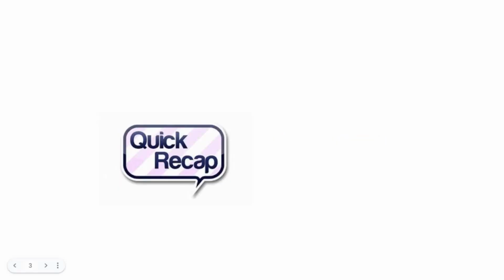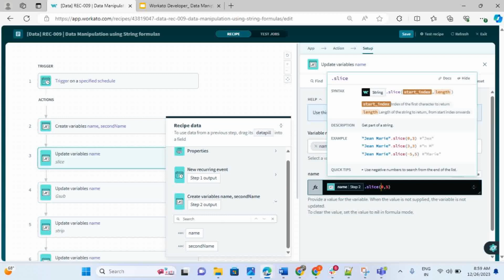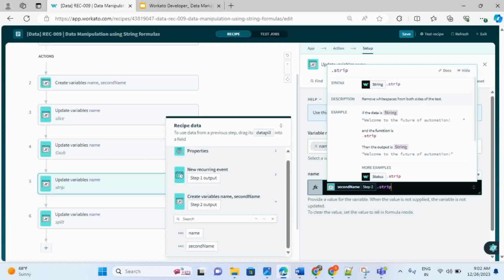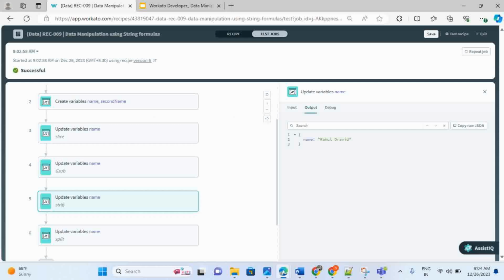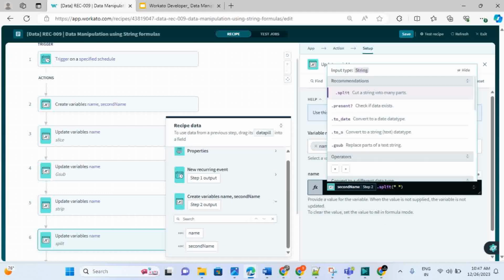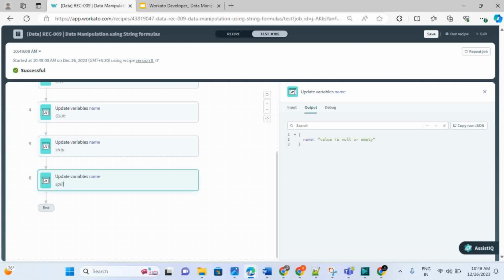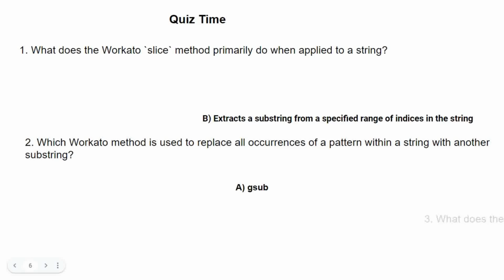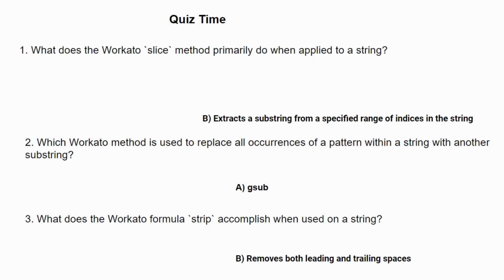Data Manipulation using String Formulas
SUMMARY
🔔To use formulas in Workato, activate formula mode at the field level.
🔔Formula mode provides approved formulas and guidance for data manipulation.
🔔The editor shows type-specific formulas based on the data-pill type in an input field.
🔔Text must be explicitly formatted in formula mode, unlike in text mode.

📚1. gsub
Replace parts of a text string. Returns a new string with the replaced characters.
🔔Syntax
String.gsub(find,replace)

String: An input string. You can use a datapill or a static string value.
find: the string or regular expression (regex) to look for. /
 Use a /pattern/ syntax for regex.
replace: the replacement string. You can define the replacement using a string or hash.

📚 2. slice : Returns a partial segment of a string.
🔔 Syntax
String.slice(start,end)

String: An input string.
start: The index of the string to start returning a partial segment at. Strings are zero-indexed.
end:(optional) The number of characters to return. If unspecified, the formula will return only one character.

📚 3. split
This formula divides a string around a specified character and returns an array of strings.

🔔Syntax
String.split(char)
String - An input string value. You can use a datapill or a static value.
char - (optional) The character to split the text at. This is case sensitive. If no character is defined, then by default, strings are split by white spaces.

📚 4. strip
This formula removes the white space at the beginning and end of the input string.
🔔Syntax
String.strip